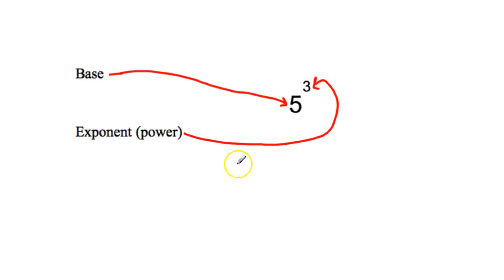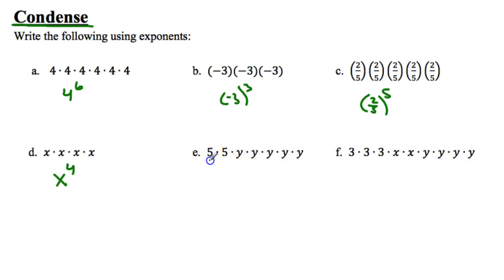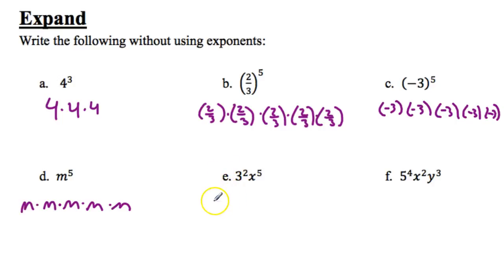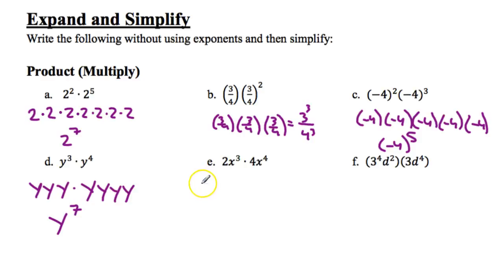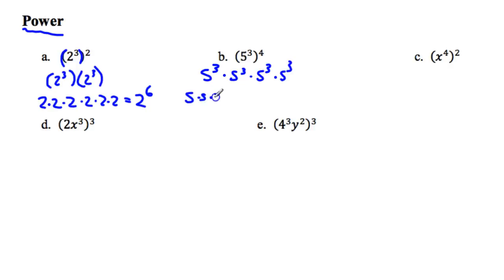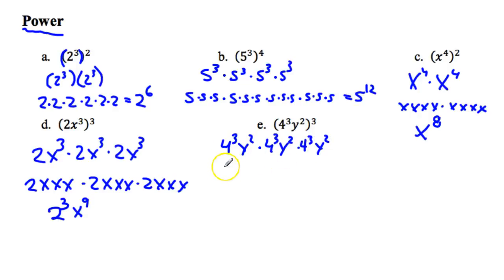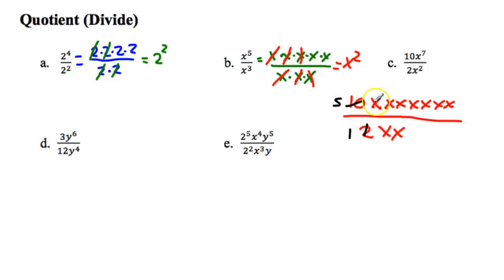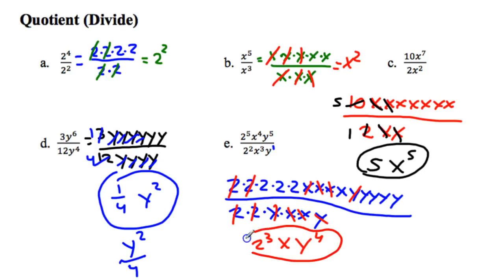7.1 Expand and Condense Exponents